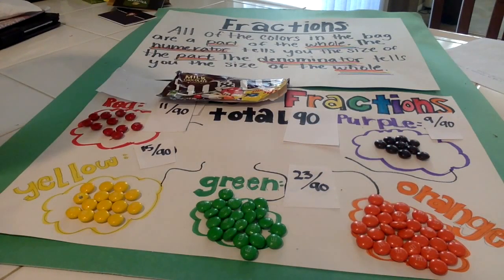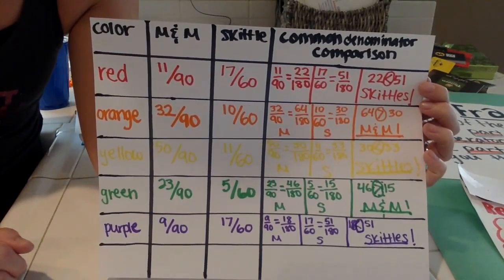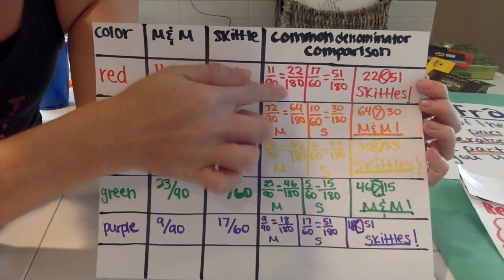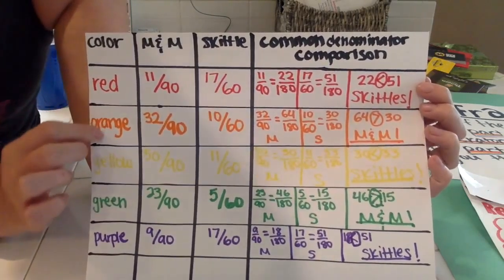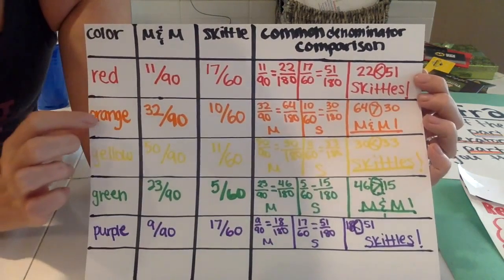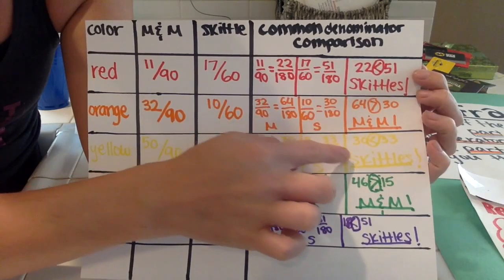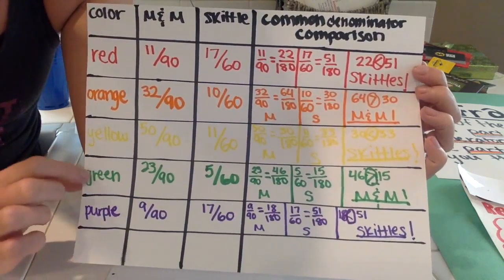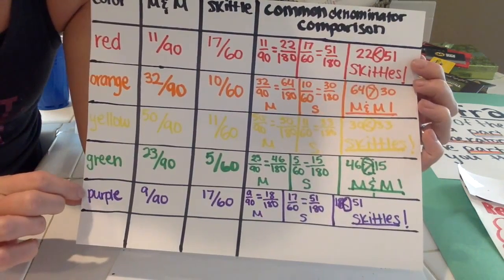fractions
This video is about fractions